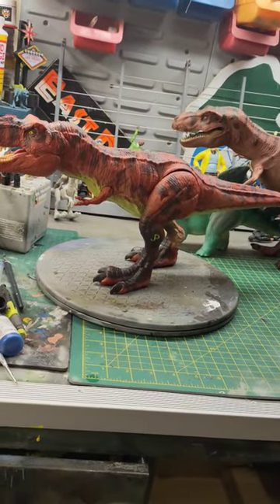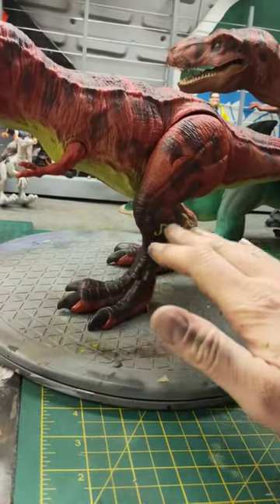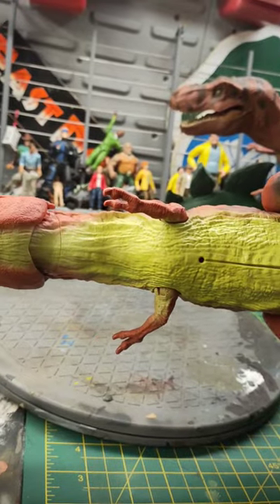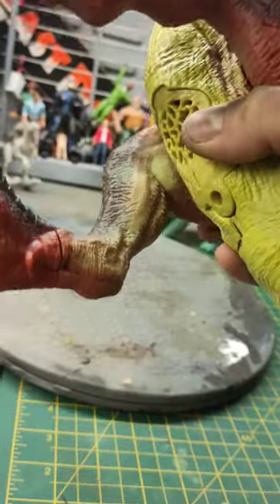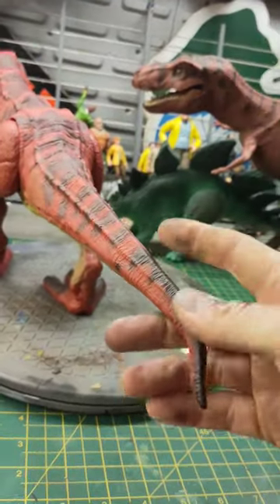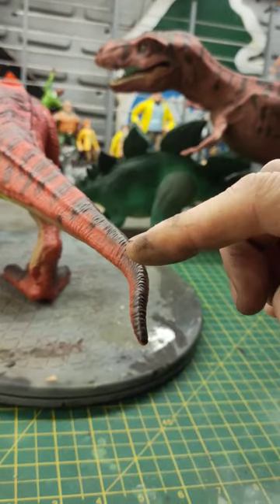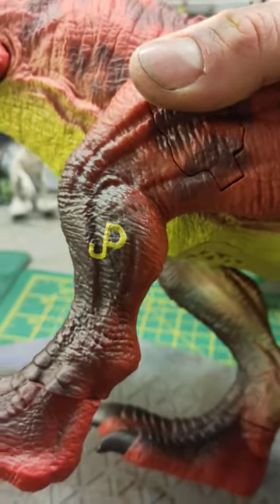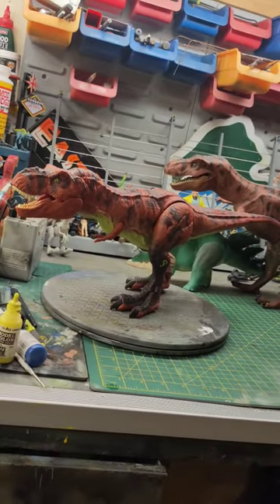Mattel red rex paint mods